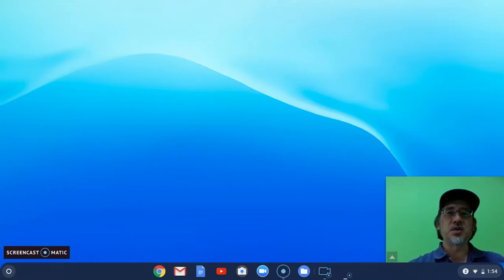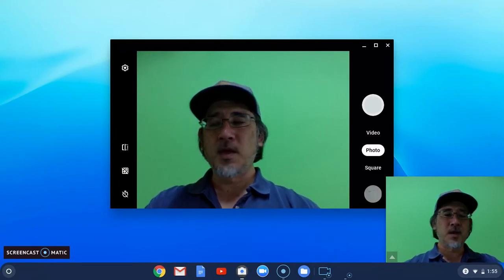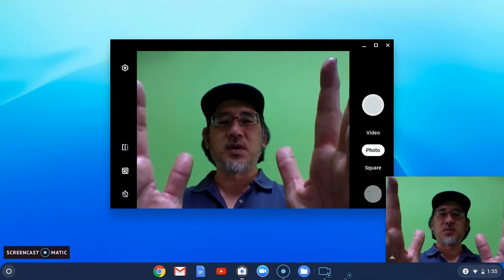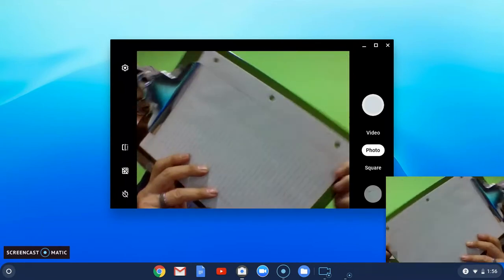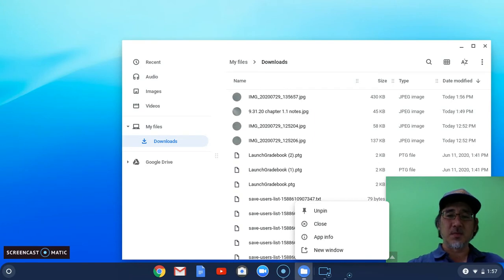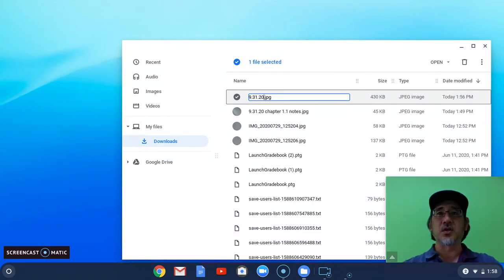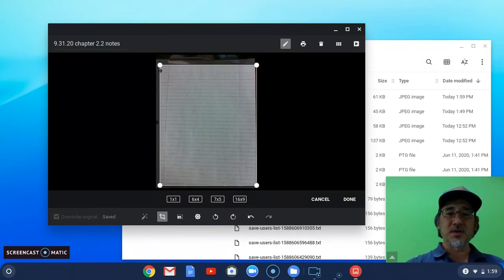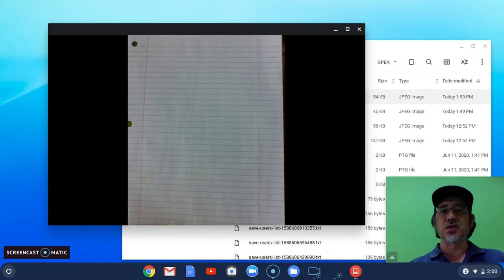Submitting Using Chromebook Camera